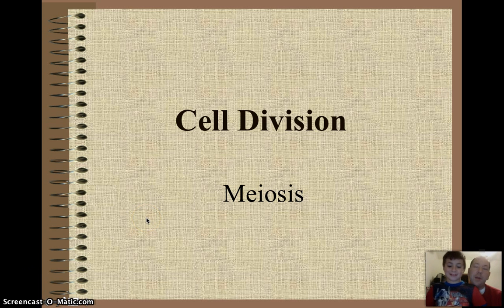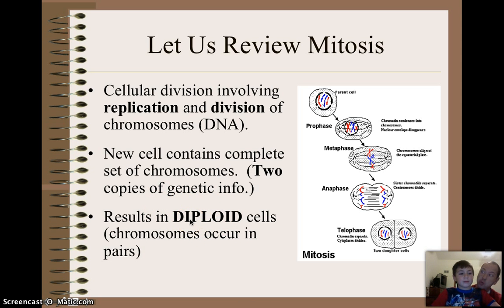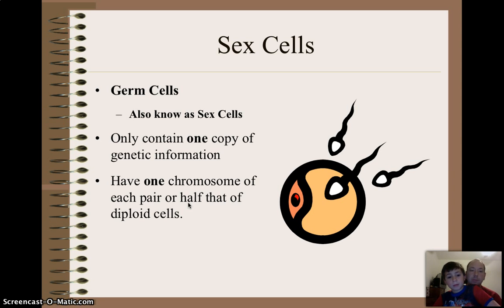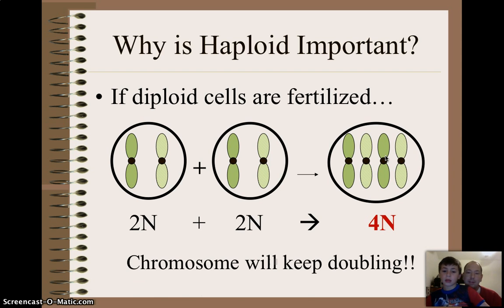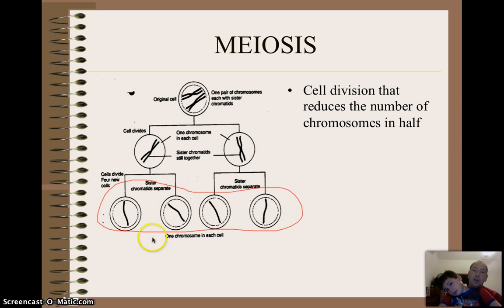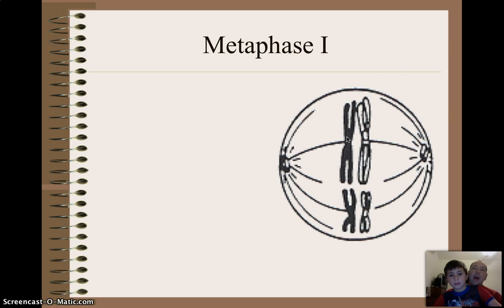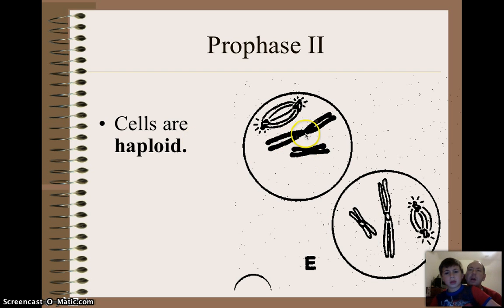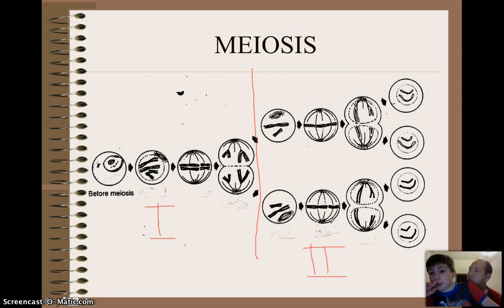Meiosis Review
Science w/CJ Series - This video discusses Diploid vs Haploid cells and reviews the process of Meiosis.